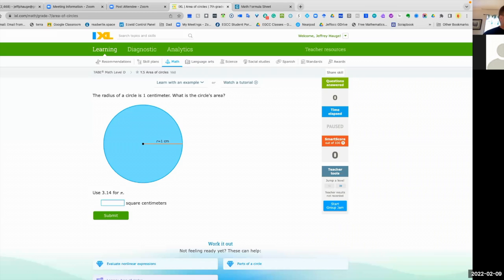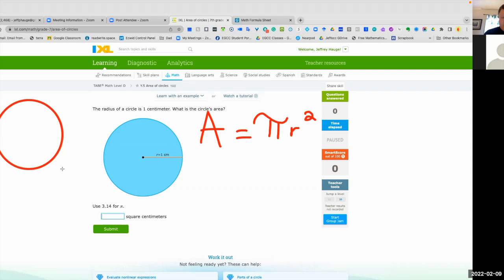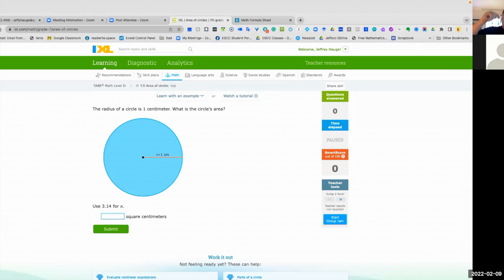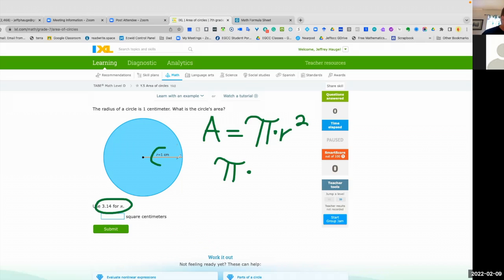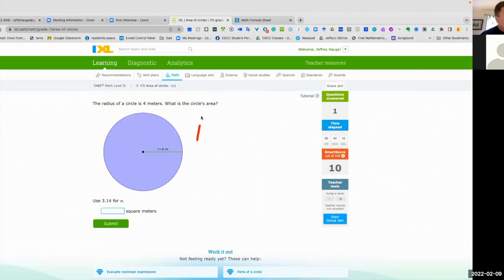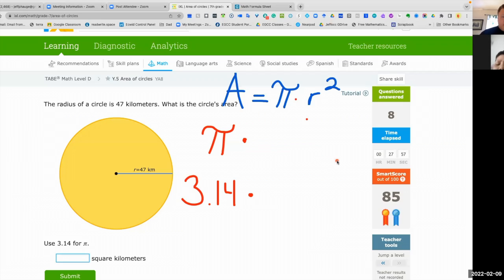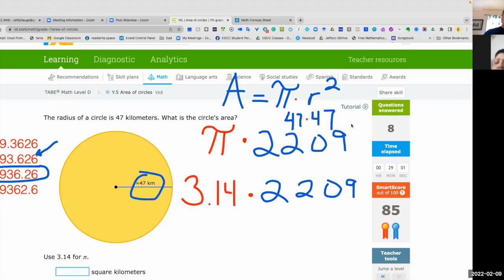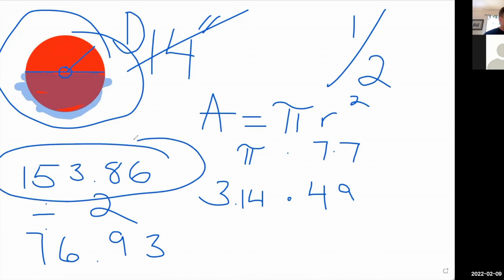Geometry Area of a Circle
GED Geometry. Area of a Circle. Math Test.